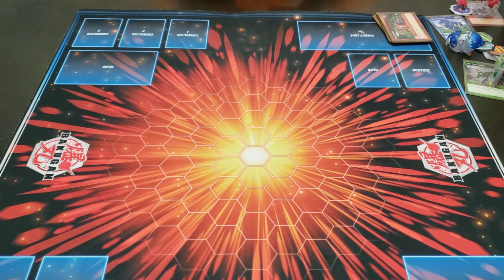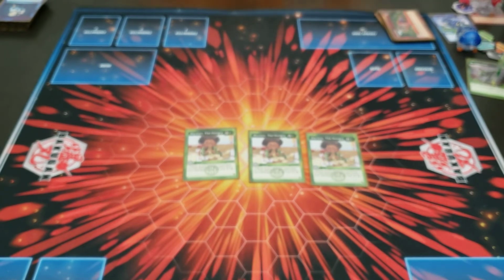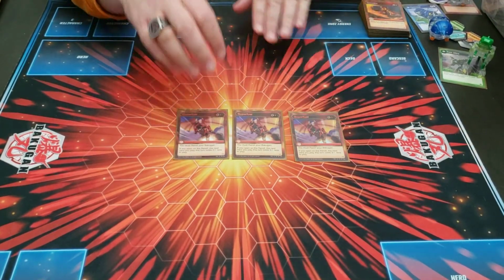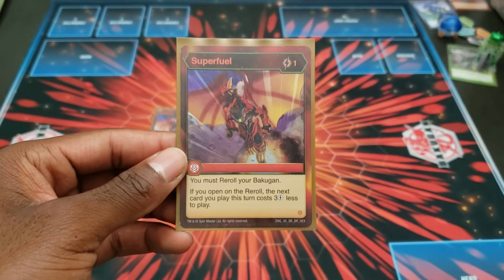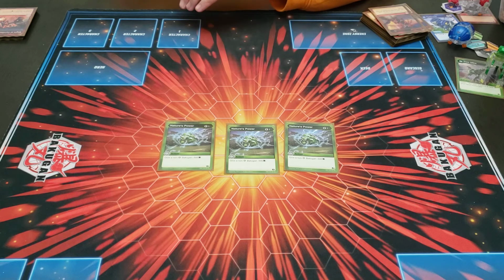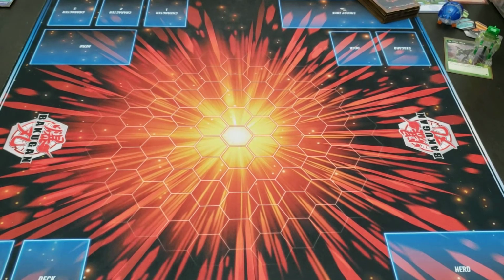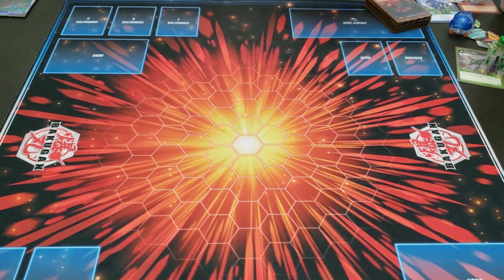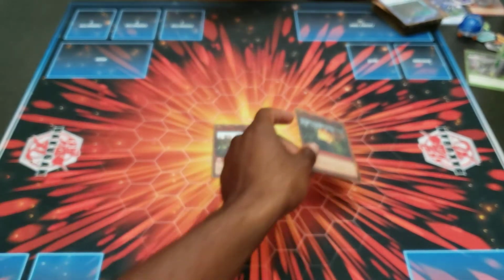Bakugan Deck Profile: Diamond Is Unbreakable!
Time to mix things up a bit! Its been a while since our first deck profile so we thought we'd hit you with one that's aesthetically pleasing. Tune in to see Jake's iced out deck profile!